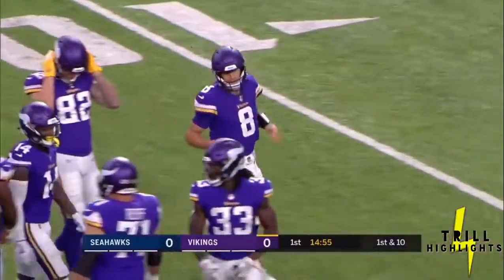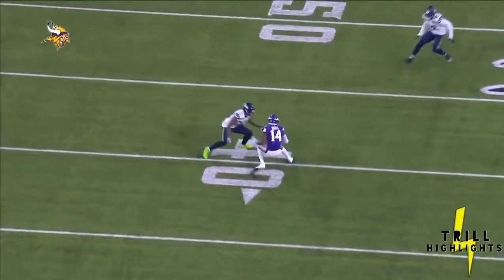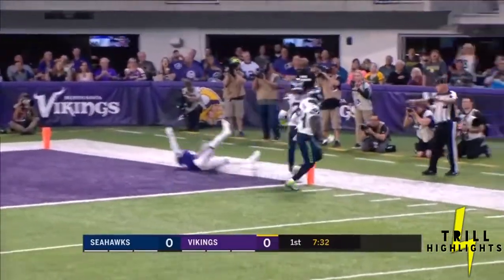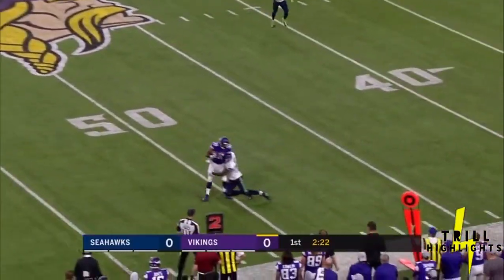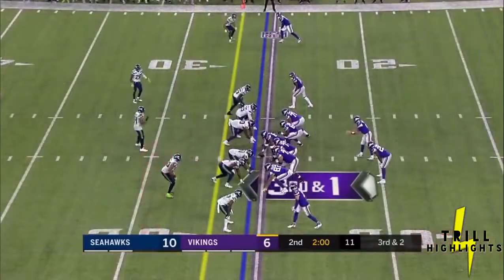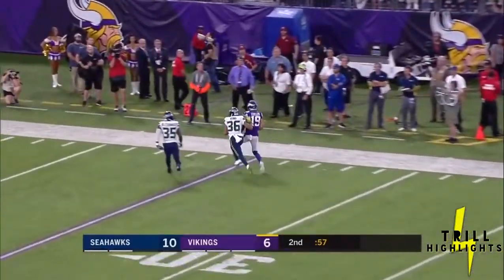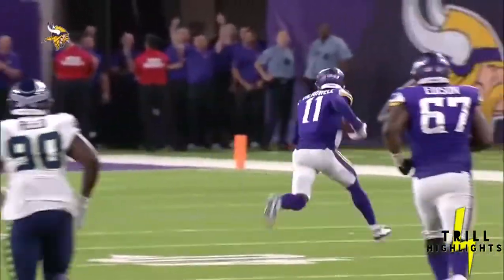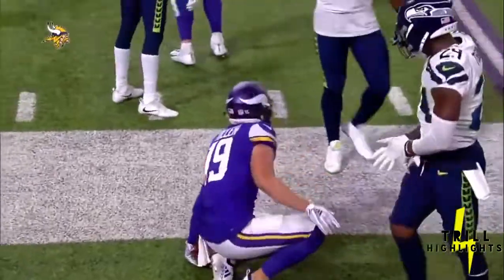KIRK COUSINS | PRESEASON WEEK 3 | MINNESOTA VIKINGS